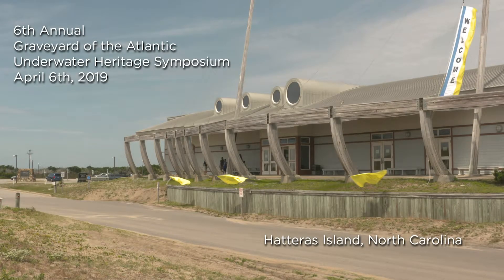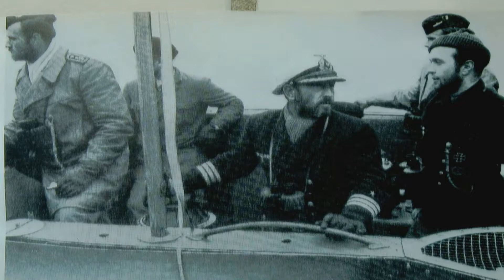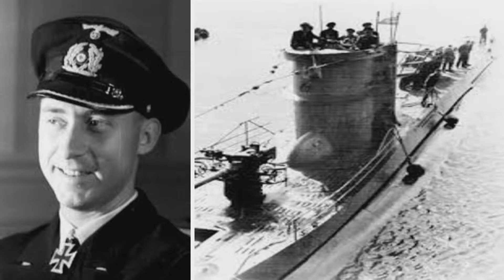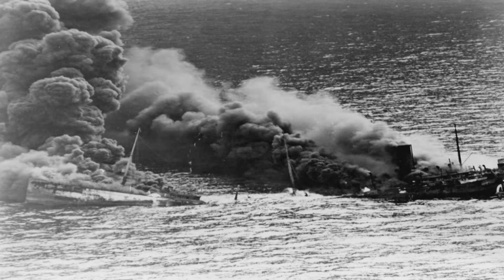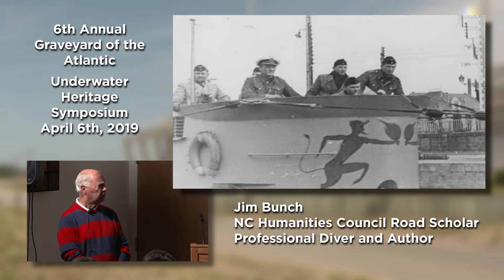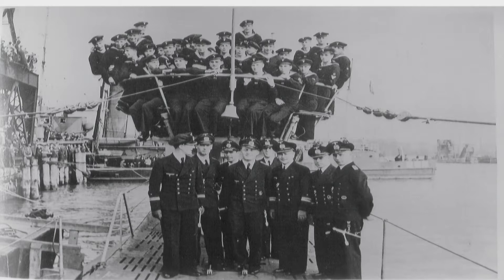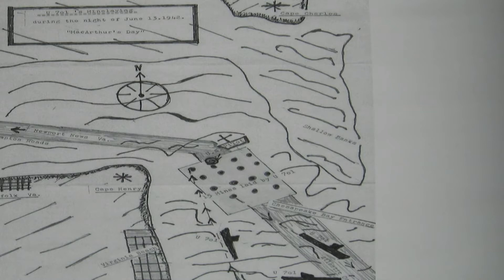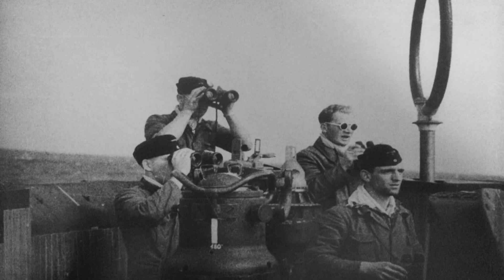Jim Bunch, U-boat War in North Carolina’s Coastal Waters 1942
Author and professional diver Jim Bunch is the leading authority on U-85 and has done more than 1,000 dives on the German submarine. Here he shares the story of the boats, ships and men who were caught up in the epic battle between 30 boats and the 80 ships they sank over six months in 1942. This presentation is from the sixth annual Underwater Heritage Symposium hosted April 6, 2019, by the Graveyard of the Atlantic Museum in Hatteras, N.C., to showcase a wide array of underwater and maritime experiences.